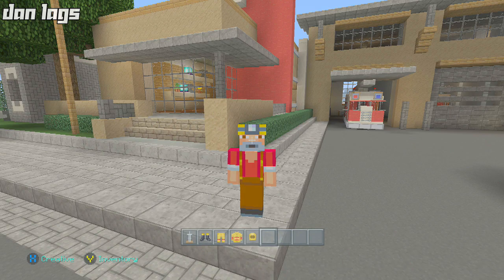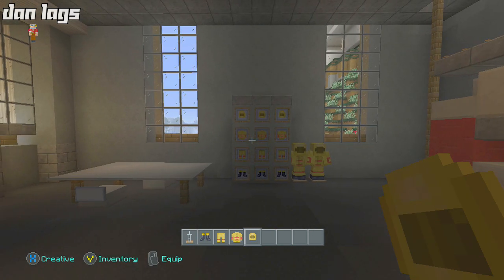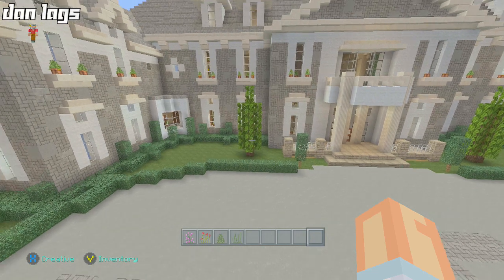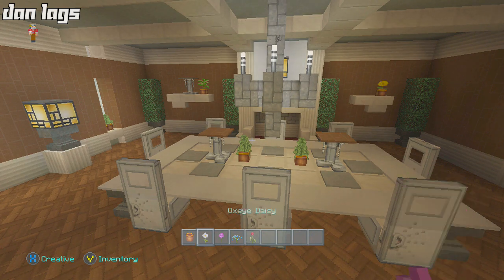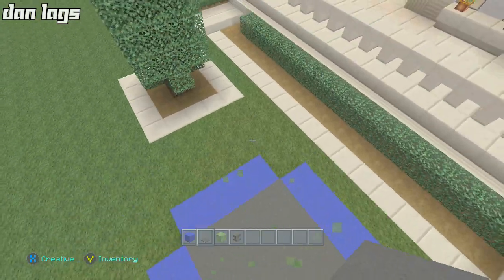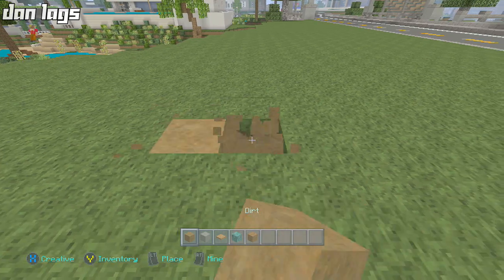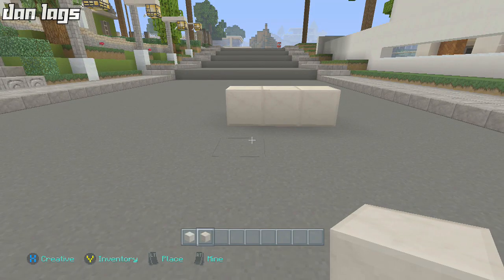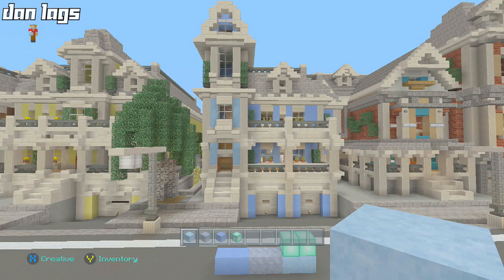Minecraft Xbox 360/One: TU31 Update - Creative Mode Guide! (Tips w/ New Items!)